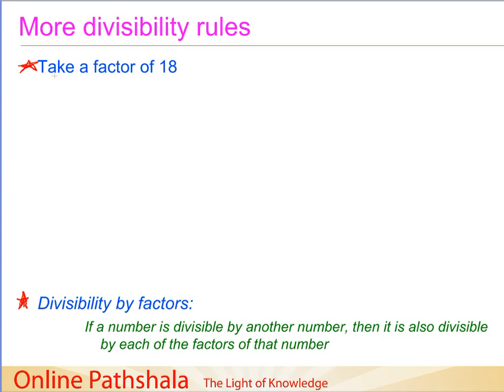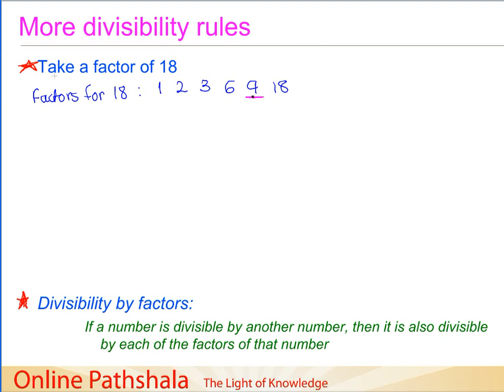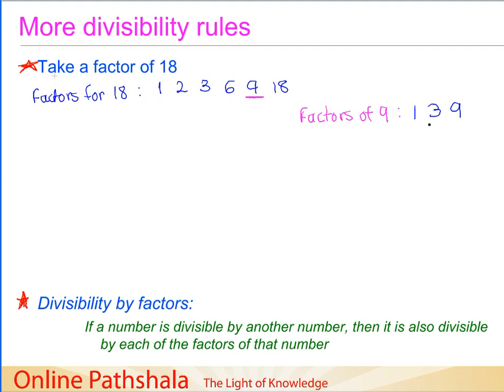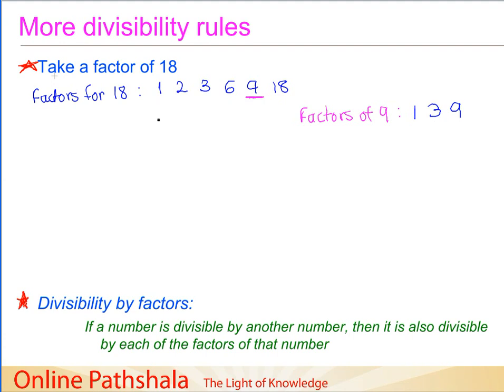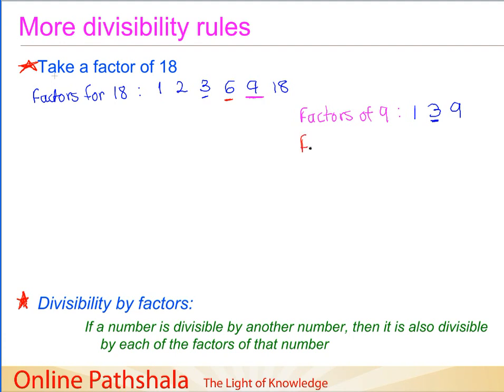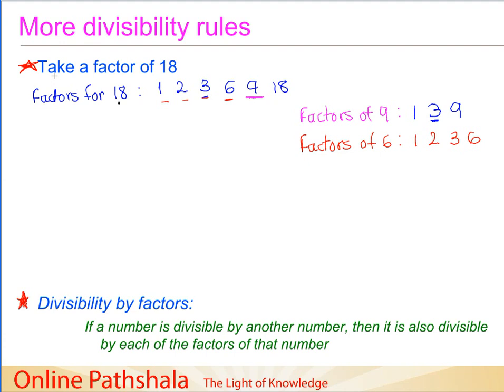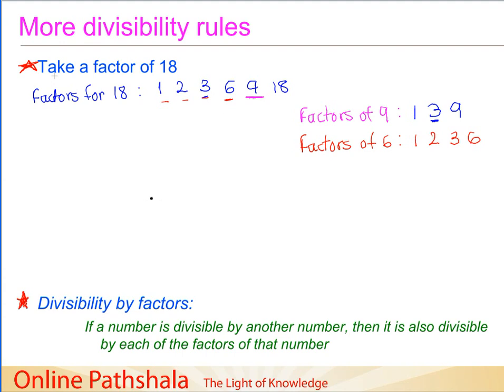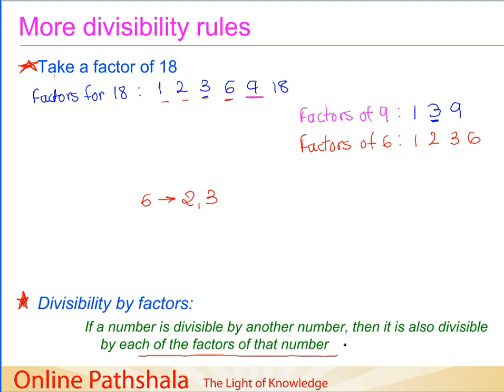12 Divisibility by factors CBSE MATHS